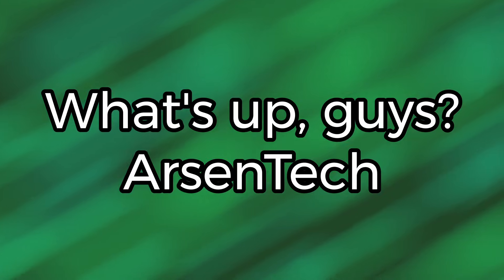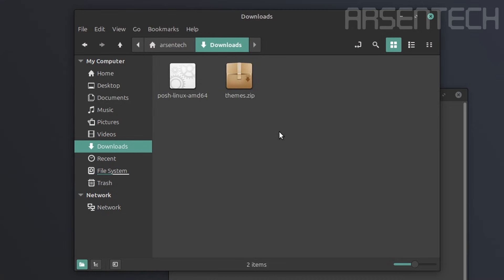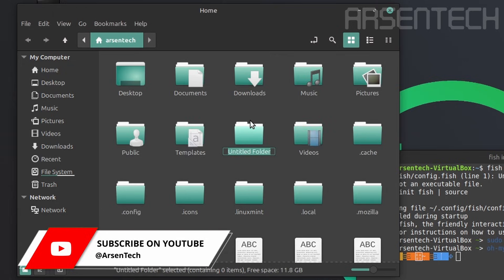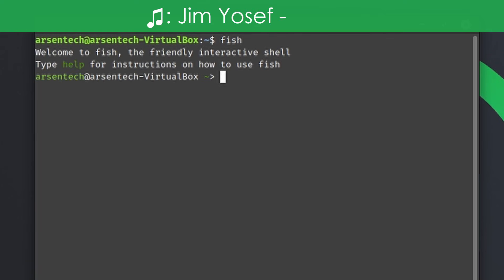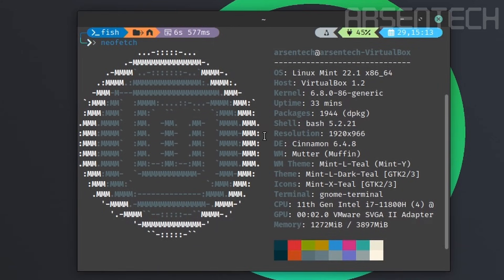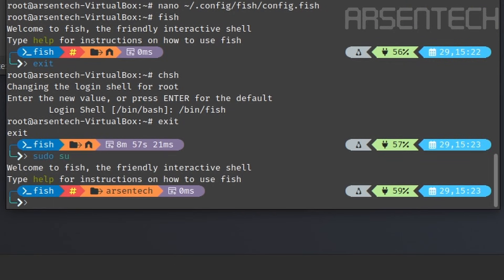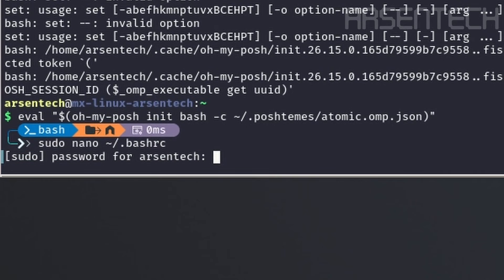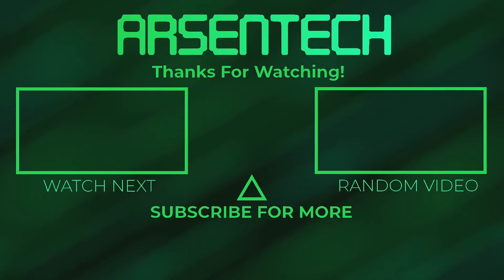Make Your Linux Mint Terminal Look Modern! (Fish + Oh My Posh + Bash)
Do you want to make your Linux Mint terminal look modern, beautiful, and professional? This video will help you make your Linux Mint terminal look modern using Fish shell, oh-my-posh, neofetch, and Nerd Fonts. It's ideal for Linux Mint users and those new to Linux Mint! The root and bash terminal customizations are also included! 🐧

➤ Timestamps
00:00 – Intro
00:18 – Installing Fish Shell
00:57 – Downloading Oh My Posh
01:44 – Oh My Posh Installation (into ~/.local/bin)
01:53 – Oh My Posh Installation (into /usr/bin)
02:08 – Oh My Posh Installation (through the Bash snippet)
02:27 – Finishing Touches (Oh My Posh)
02:53 – Downloading Nerd Fonts
03:11 – Extracting Oh My Posh Themes
03:50 – Installing Nerd Fonts
04:26 – Changing the Terminal Font
04:50 – Fish Terminal Configuration
05:37 – Changing the Default Shell
06:10 – Installing Neofetch + Adding it to Fish Config
07:00 – Root Terminal Customization
08:21 – Changing the Terminal Color Scheme
09:03 – Applying Oh My Posh to Bash (For Any Linux Distro)
10:52 – Outro